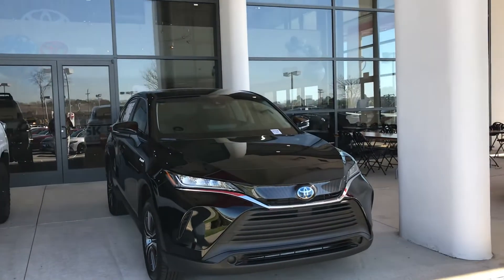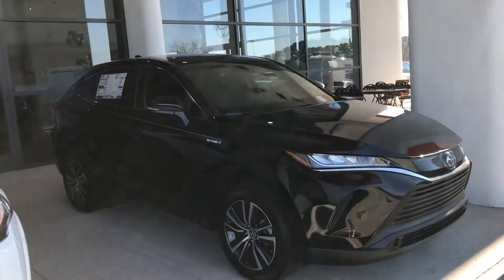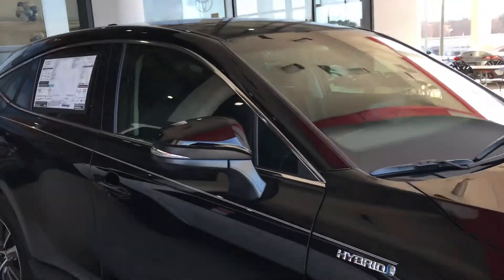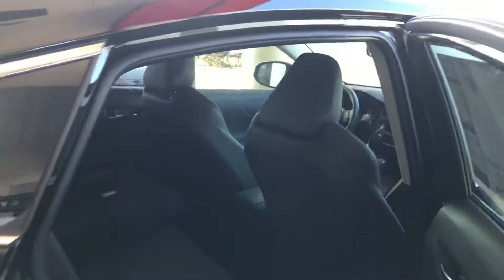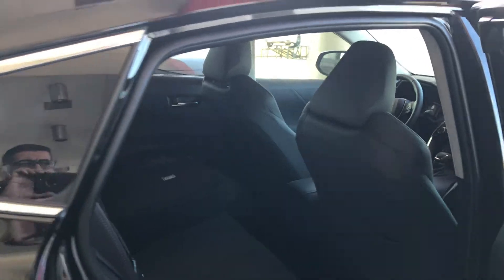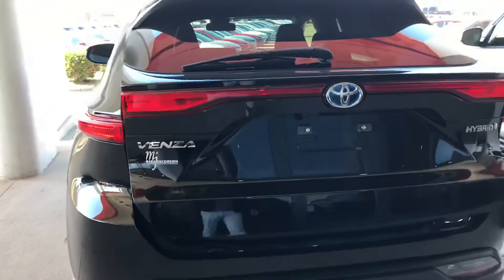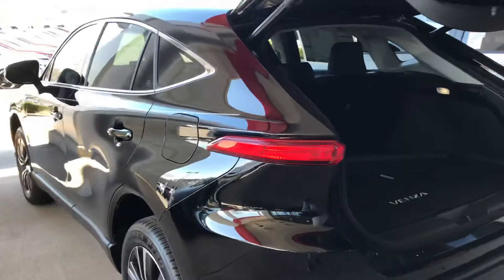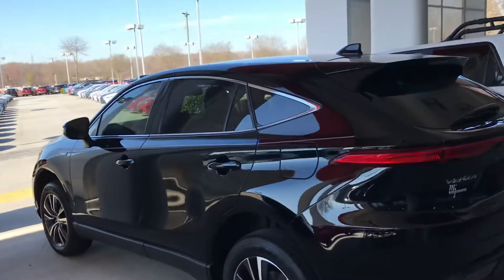2021 Toyota Venza ask for adnane youness at 919 698 0284